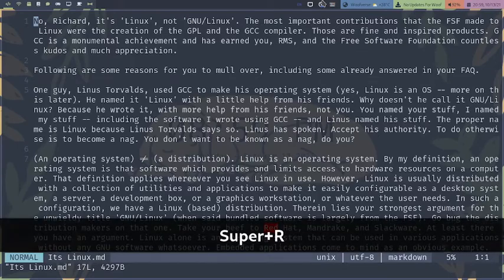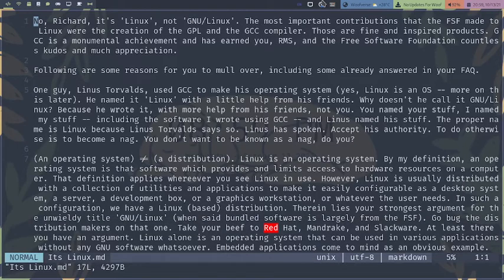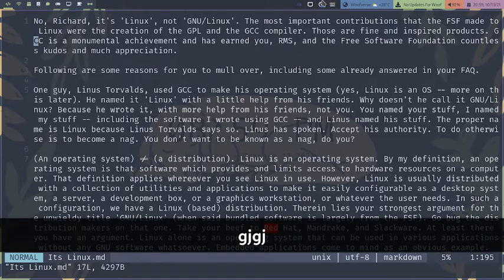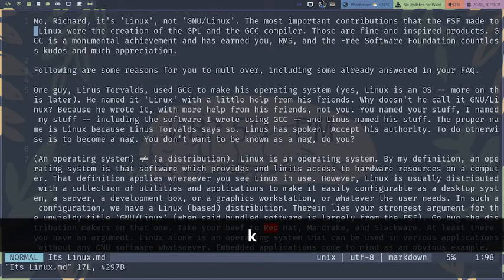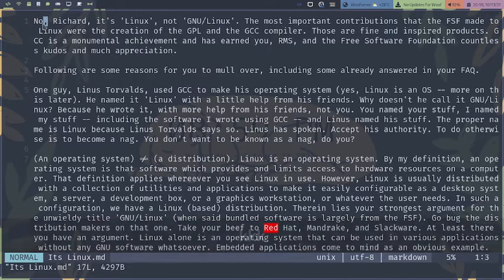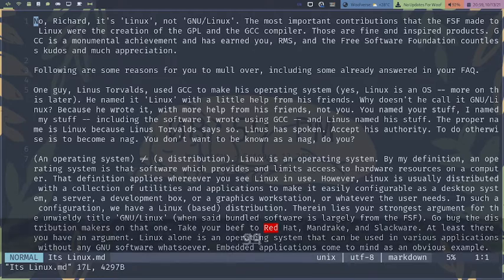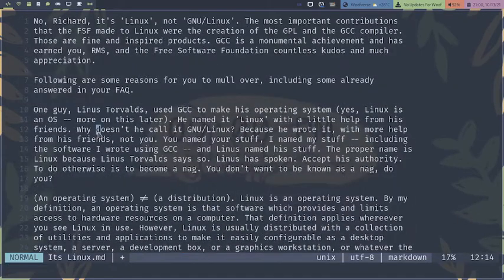You edit text and wanna wrap it? You NEED this VIM tip!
keybind: gq